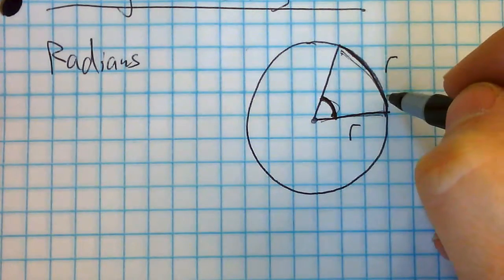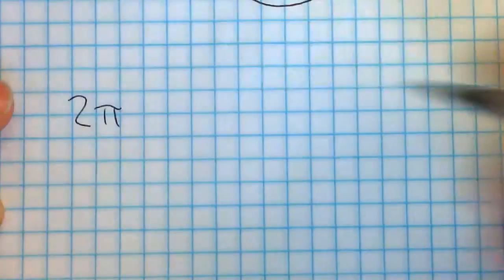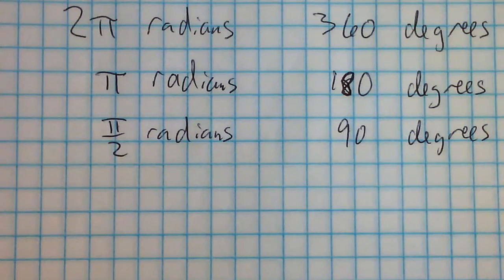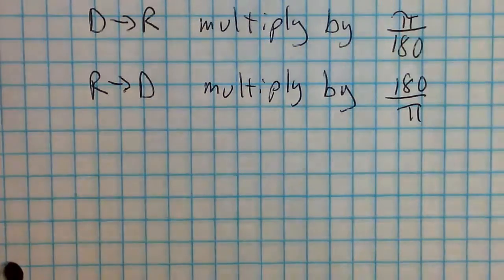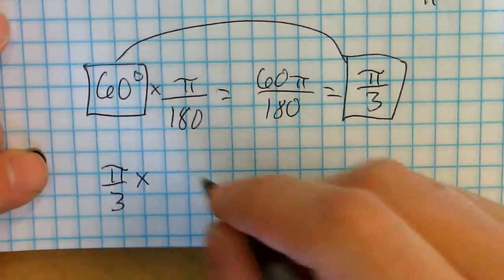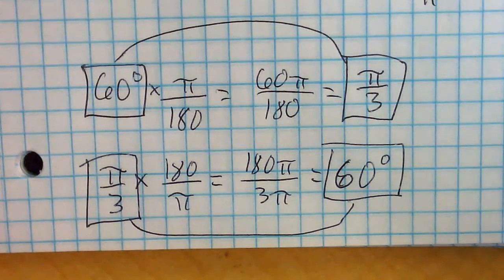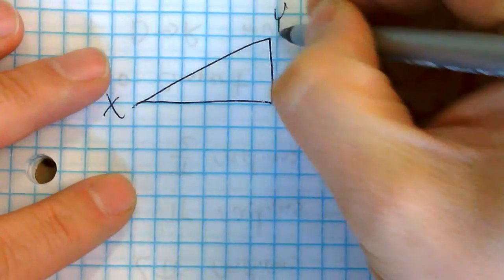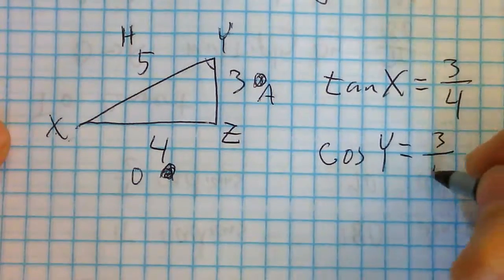Converting Radians to Degrees